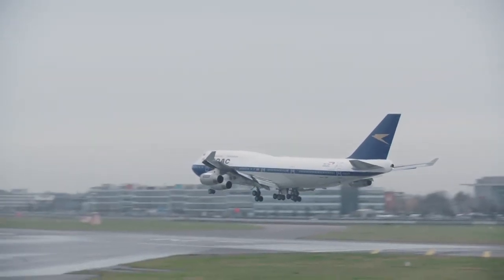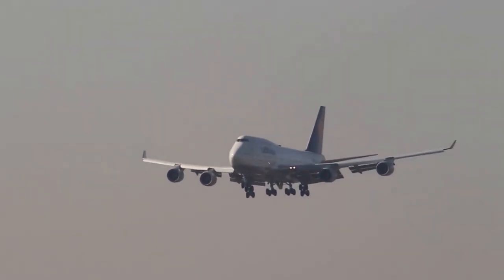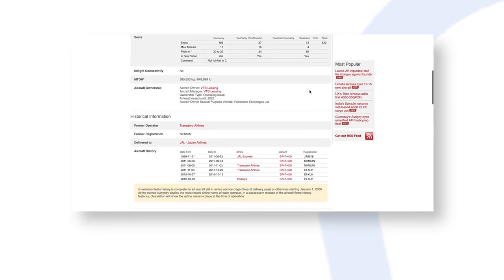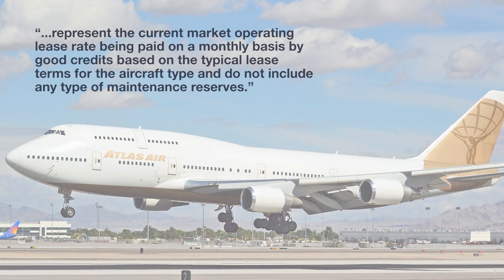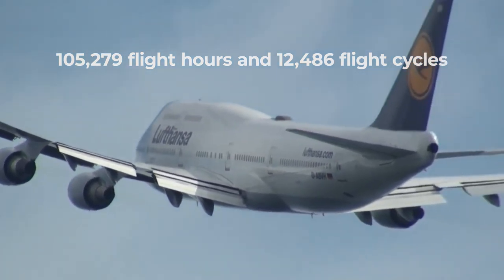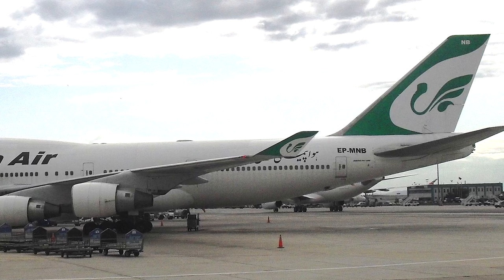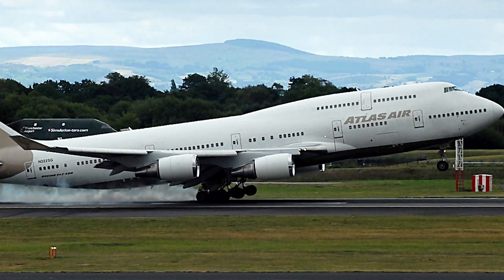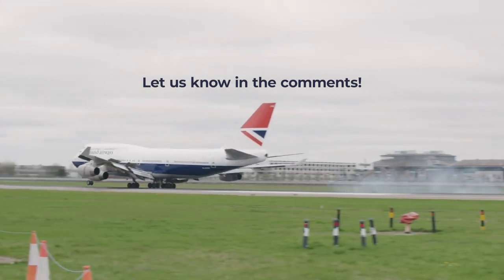How Much Does It Cost To Lease A Boeing 747-400 Monthly?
With 694 examples produced, the Boeing 747-400 was the most popular variant of the 747 series. Flown by airlines around the world, this Queen of the Skies model has been increasingly rare in terms of active service. But if one were to lease the jumbo jet, how much would it cost per month? Let’s find out.